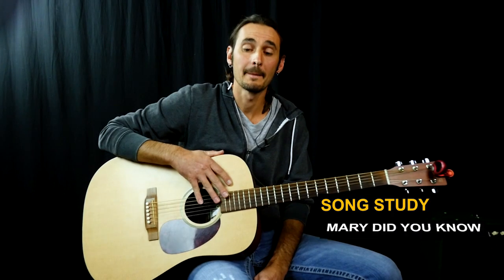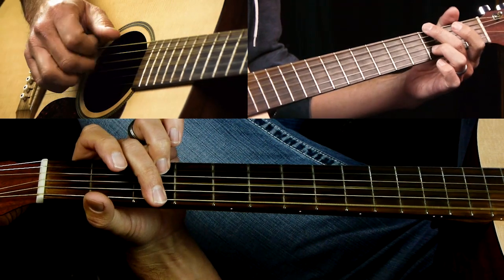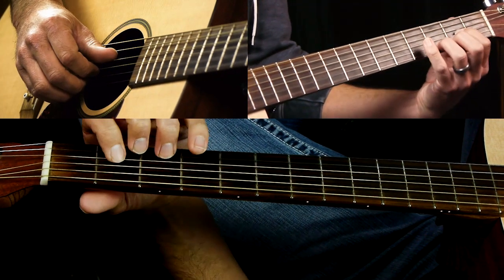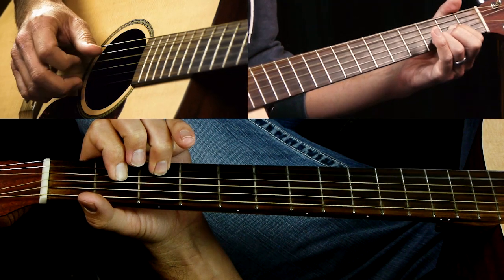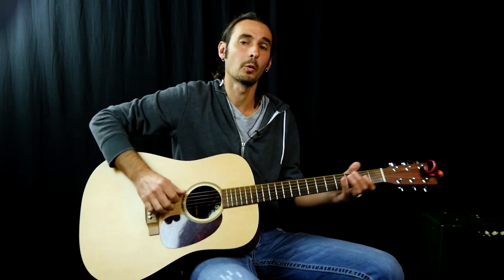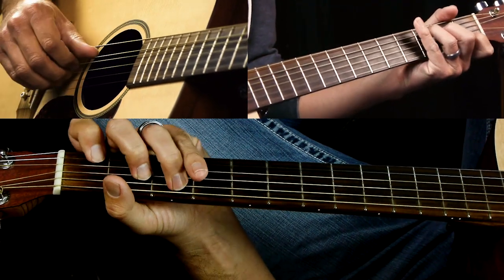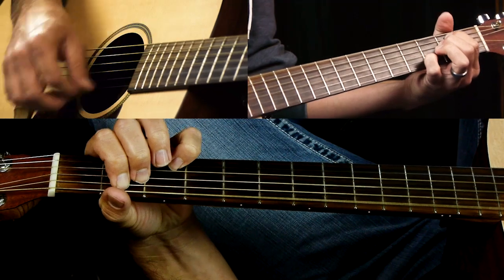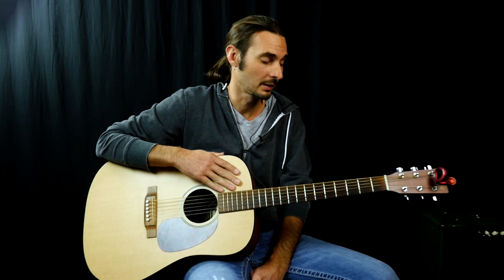Mary Did You Know Guitar Lesson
Get the tab for this lesson

Try Center Stage Guitar for just $0.99 for 30 days

Mary Did You Know guitar lesson is played with an arpeggiated fingerstyle.  Chords needed are Dsus2, Am7, B7, G, C, and Em7